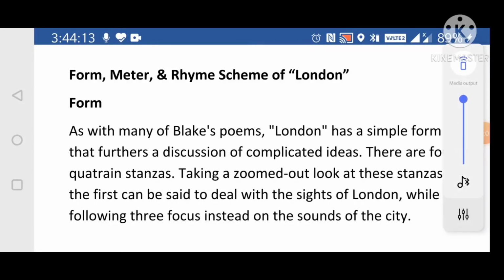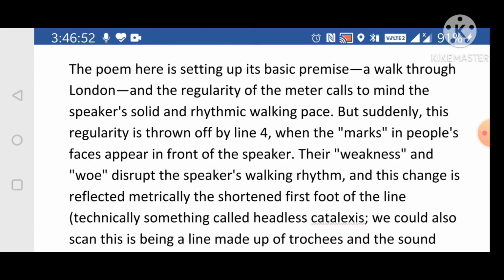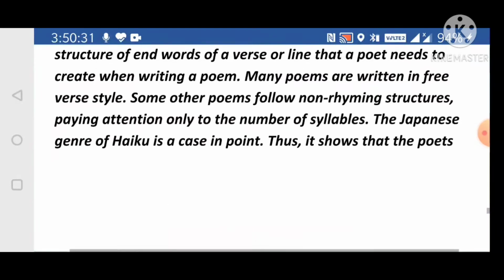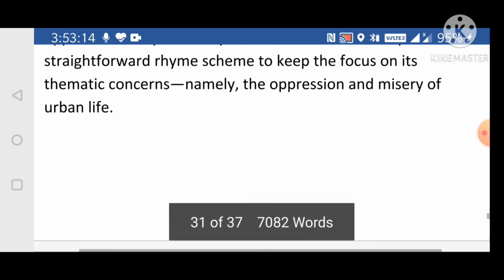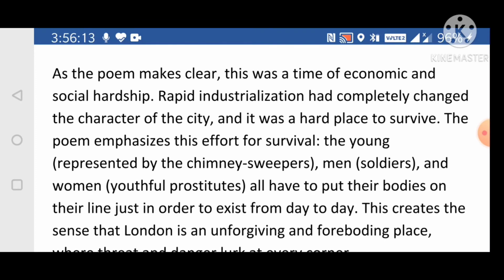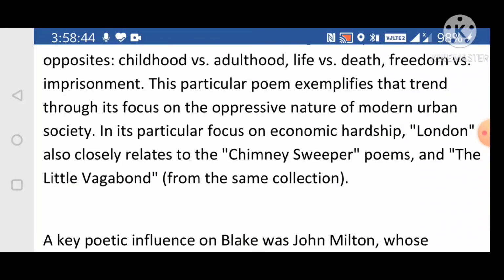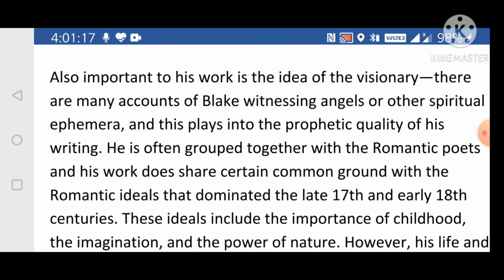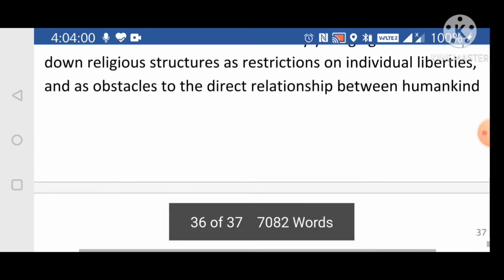LONDON 3 William Blake by Dr Neeta Mathur.mp4